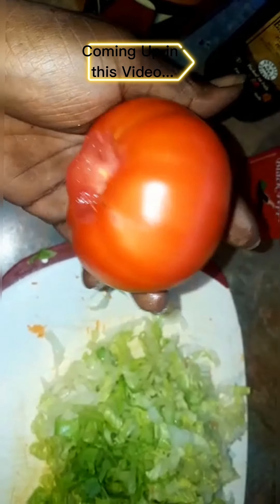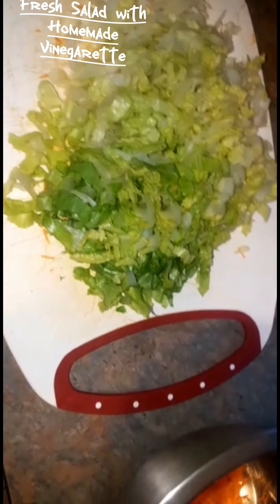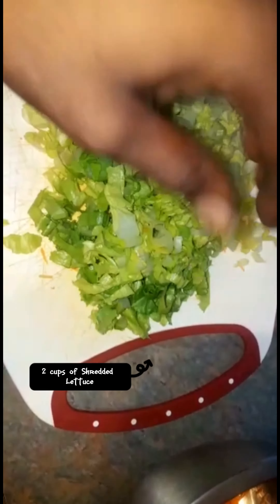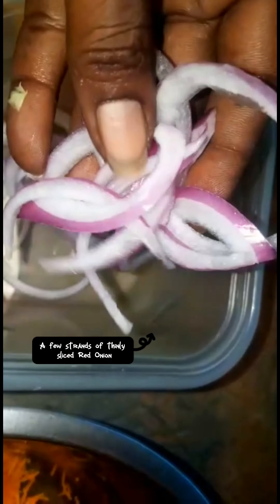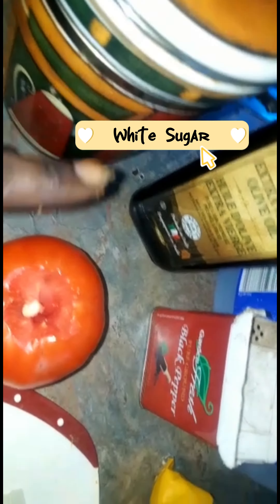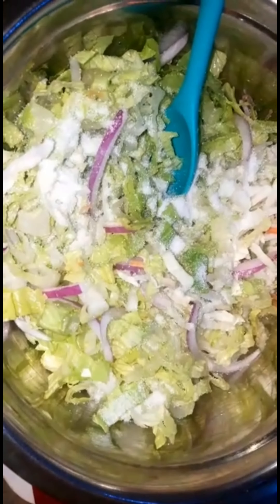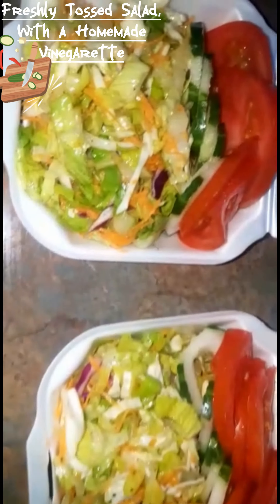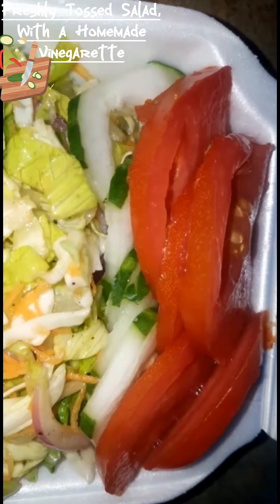FRESH SALAD WITH HOMEMADE VINEGARETTE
INGREDIENTS TO PREPARE TOSSED SALAD WITH VINEGARETTE INCLUDE:-

- 2 Cups of Shredded Lettuce
- 1 cup of shredded Carrots
- 16-20 strands of Red Onion
- 1 cup of Coleslaw Salad Mix
- 1/2 of a Cucumber, sliced
- 1 large juicy Tomato, sliced

FOR VINEGARETTE YOU WILL NEED:-

- 4 tsps of White Sugar
- 1/2 tsp of Black Pepper
- 2 tbsps of Olive Oil
- 4 tbsps of White Vinegar